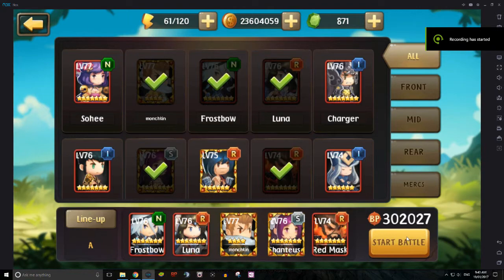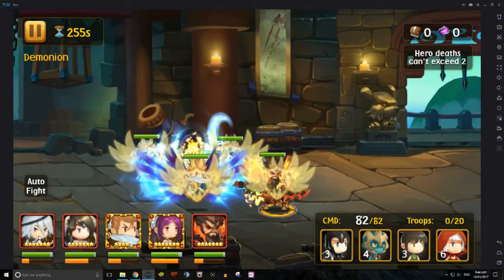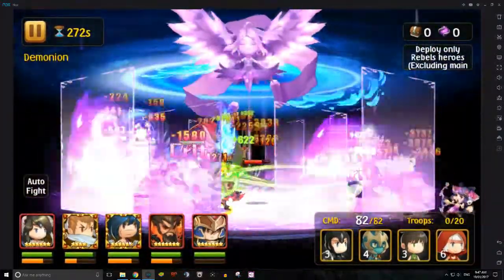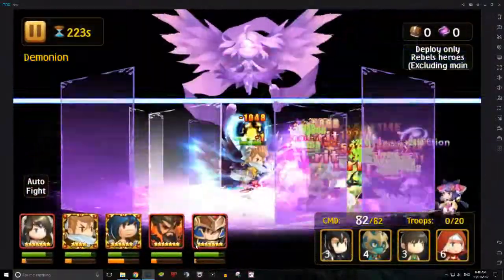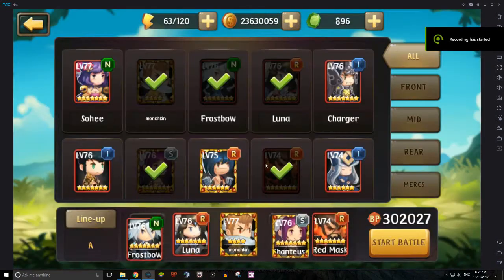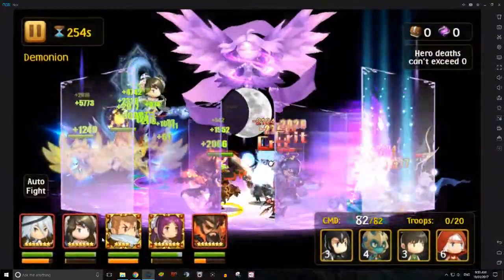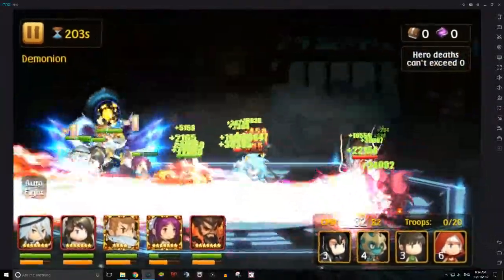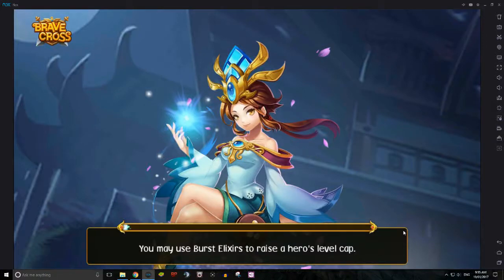Brave Cross - Demonion Floor 240-250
Hey guys! Final floors for demonion in Brave Cross for this latest patch! Took long enough huh? LOL well, I hope it helps you guys!